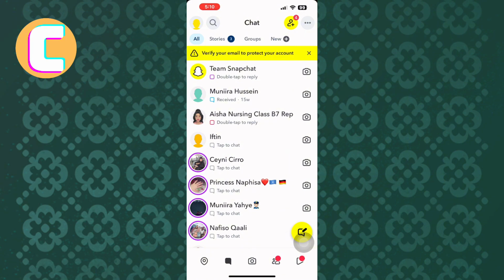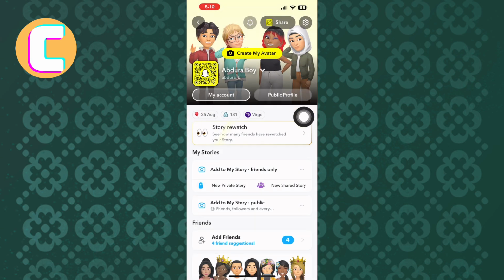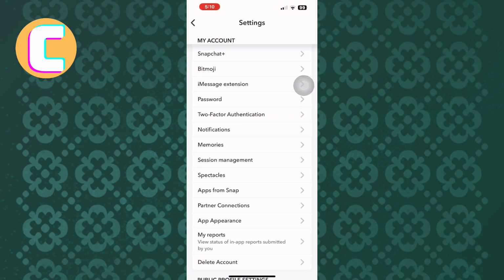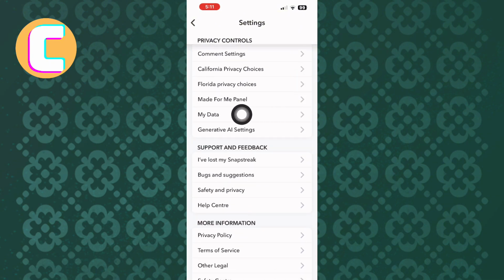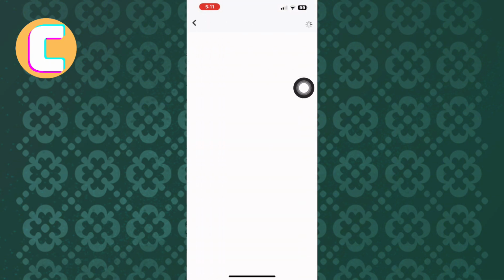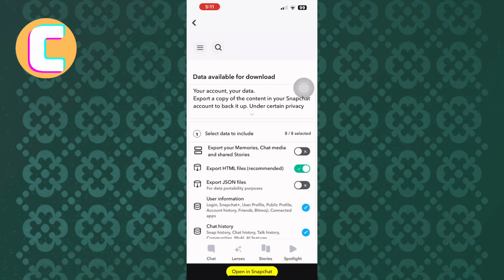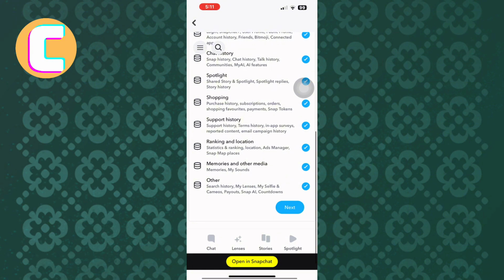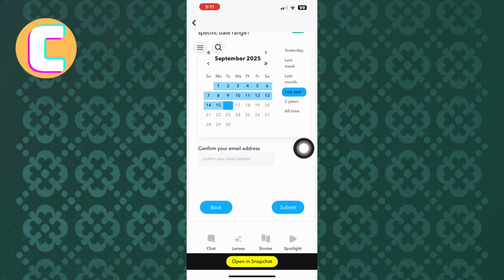How To Check Recently Unadded Friends On Snapchat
In this tutorial you will learn How To Check Recently Unadded Friends On Snapchat